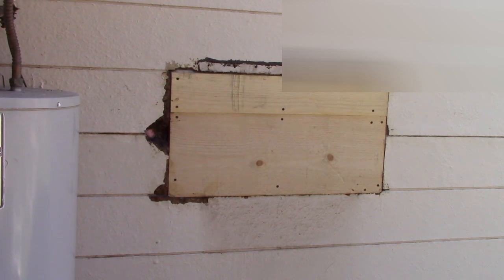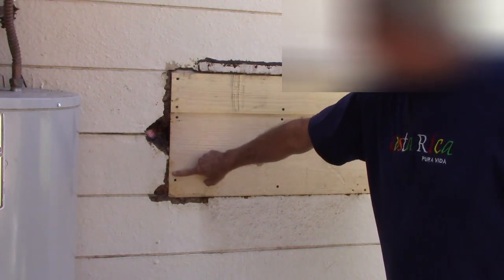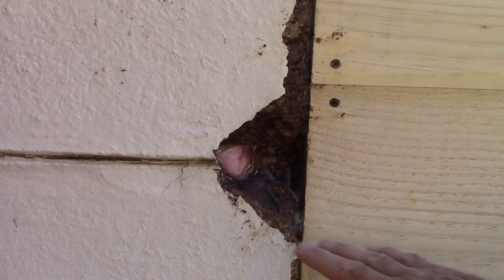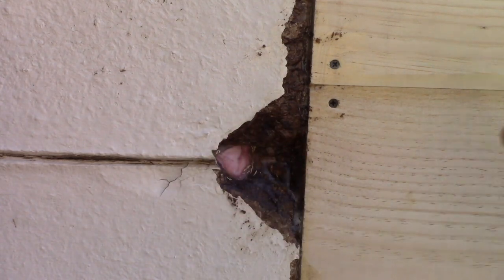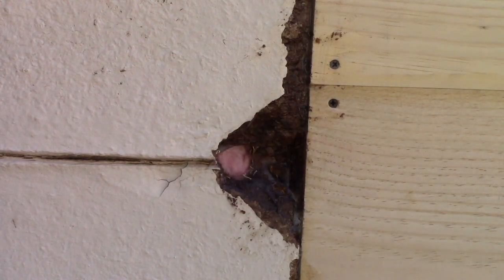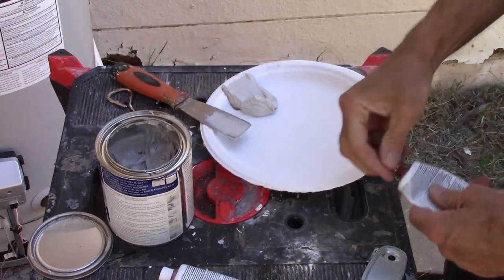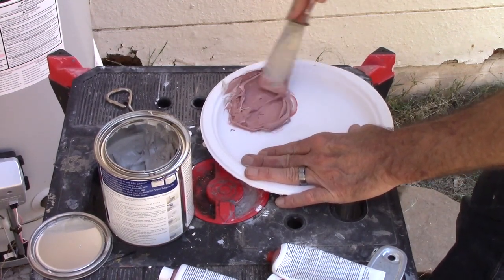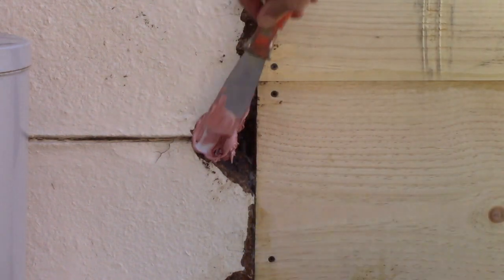Removing the window conditioner continued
I got the air conditioner removed.  Then I needed to patch the hole in the wall.  This house has 6 exterior walls.  Two are made of block.  Two are made of wood siding. And two are made of Masonite, which should be against code for an exterior wall.  It is cheap particle board that cannot stand up to the elements over time.  Once it is compromised and exposed to moisture, which is inevitable, it begins to disintegrate.